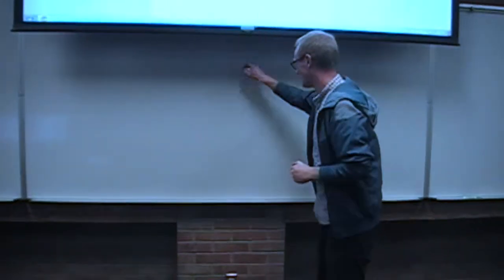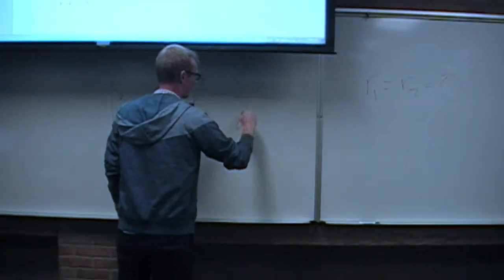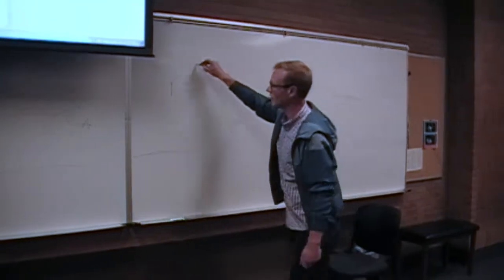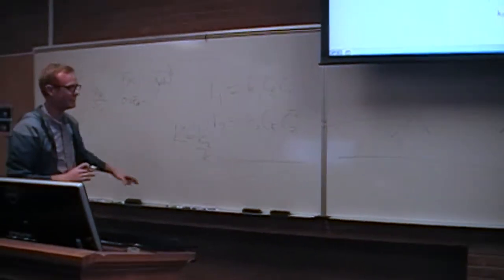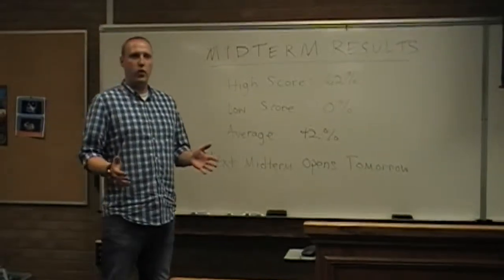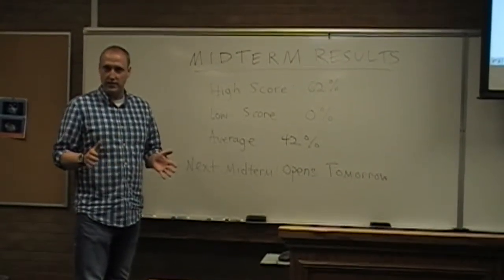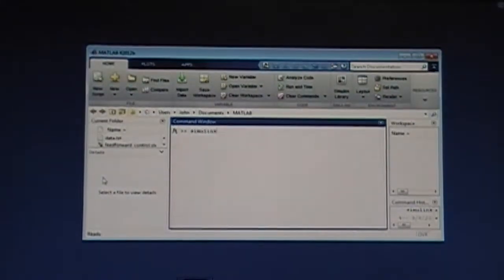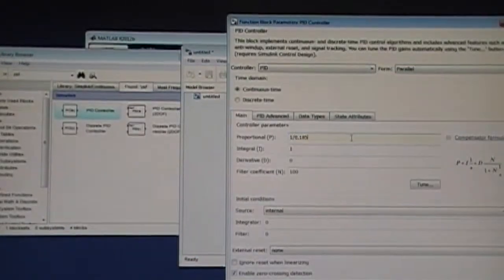ChE Senior Video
BYU Chemical Engineering Class of 2014